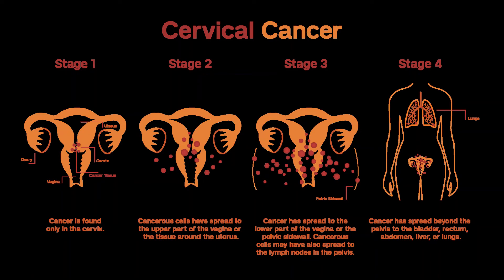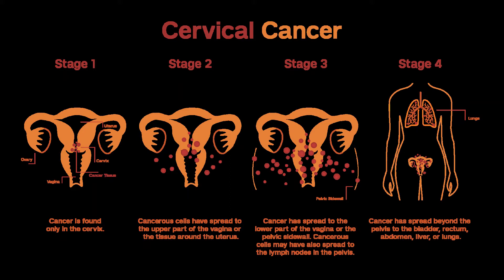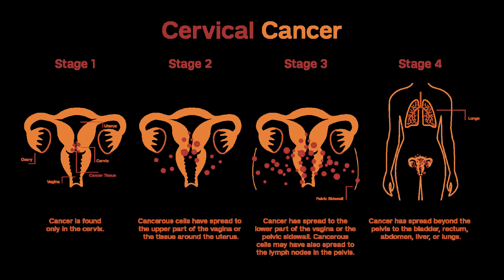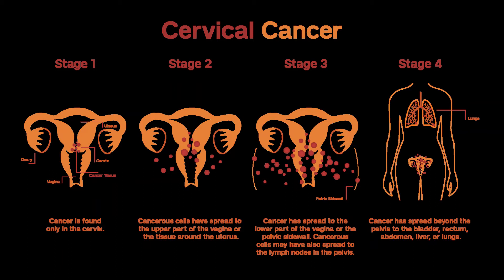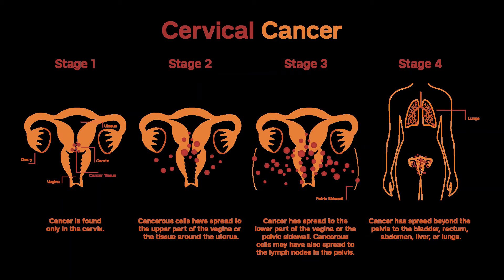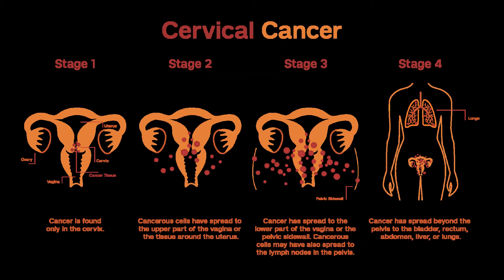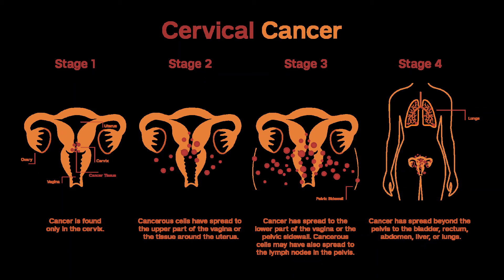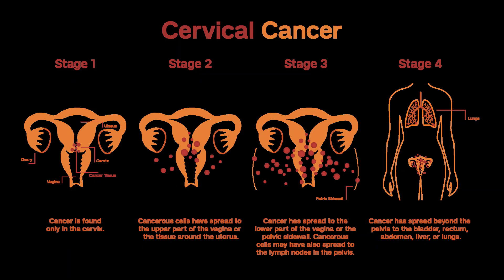Treatment Options for Cervical Cancer by Stage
The stage of a cervical cancer is the most important factor in choosing treatment. But other factors can also affect your treatment options, including the exact location of the cancer within the cervix, the type of cancer (squamous cell or adenocarcinoma), your age and overall health, and whether you want to have children.

Stage IA1
Treatment for this stage depends on whether or not you want to be able to have children (maintain fertility) and whether or not the cancer has grown into blood or lymph vessels (called lymphovascular invasion).

Treatment options for women who want to maintain fertility
A cone biopsy is the preferred procedure for women who want to have children after the cancer is treated.

If the edges of the cone don’t contain cancer cells (called negative margins), the woman can be watched closely without further treatment as long as the cancer doesn’t come back.
If the edges of the cone biopsy have cancer cells (called positive margins), then cancer may have been left behind. This can be treated with a repeat cone biopsy or a radical trachelectomy.
If the cancer has grown into blood or lymph vessels, one treatment option is a cone biopsy (with negative margins) with removal of pelvic lymph nodes. Another option is a radical trachelectomy along with removal of the pelvic lymph nodes.
Treatment options for women who don’t want to maintain fertility
A simple hysterectomy may be an option if the cancer shows no lymphovascular invasion and the edges of the biopsy have no cancer cells. If the edges of the biopsy have cancer cells present, a repeat cone biopsy or a radical hysterectomy with removal of the pelvic lymph nodes might be an option.
If the cancer has grown into blood or lymph vessels, you might need a radical hysterectomy along with removal of the pelvic lymph nodes. Sometimes, surgery is not done and external beam radiation to the pelvis followed by brachytherapy is used.
If none of the lymph nodes are found to have cancer, radiation may still be discussed as an option if the tumor is large, if the tumor has grown into blood or lymph vessels, or if the tumor is invading the surrounding connective tissue that supports organs such as the uterus, bladder, vagina (the stroma).

If the cancer has spread to the tissues next to the uterus (called the parametria) or to any lymph nodes, or if the tissue removed has positive margins, radiation (EBRT) with chemotherapy is usually recommended. The doctor may also advise brachytherapy after the combined chemo and radiation are done.

Stage IA2
Treatment for this stage depends in part on whether or not you want to continue to be able to have children (maintain fertility).

Cone biopsy with removal of pelvic lymph nodes (pelvic lymph node dissection)
Radical trachelectomy with pelvic lymph node dissection
External beam radiation therapy (EBRT) to the pelvis plus brachytherapy
Radical hysterectomy with removal of pelvic lymph nodes
 If none of the lymph nodes have cancer cells, radiation may still be an option if the tumor is large, if the tumor has grown into blood or lymph vessels, or if the tumor is invading the surrounding connective tissue that supports organs such as the uterus, bladder, vagina (the stroma).

Stages IB and IIA
Stages IB1 and IB2
Radical trachelectomy with pelvic lymph node dissection and sometimes removal of the para-aortic lymph nodes
Radical hysterectomy with removal of lymph nodes in the pelvis and sometimes lymph nodes from the para-aortic area. If none of the lymph nodes are found to have cancer, radiation may still be discussed as an option if the tumor is large, if the tumor has grown into blood or lymph vessels, or if the tumor is invading the surrounding connective tissue that supports organs such as the uterus, bladder, vagina (the stroma). If the cancer has spread to the tissues next to the uterus (called the parametria) or to any lymph nodes, or if the tissue removed has positive margins, radiation (EBRT) with chemotherapy is usually recommended. The doctor may also advise brachytherapy after the combined chemo and radiation are done.
Radiation using both brachytherapy and external beam radiation therapy may be an option if a woman is not healthy enough for surgery or if she decides she does not want surgery. Chemotherapy (chemo) may be given with the radiation (concurrent chemoradiation).